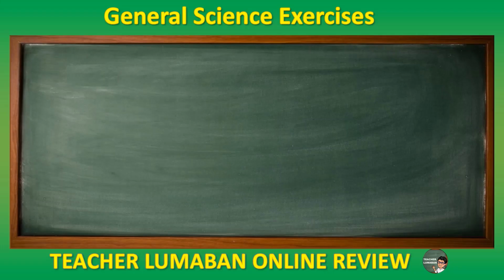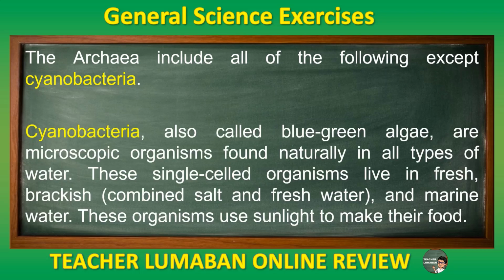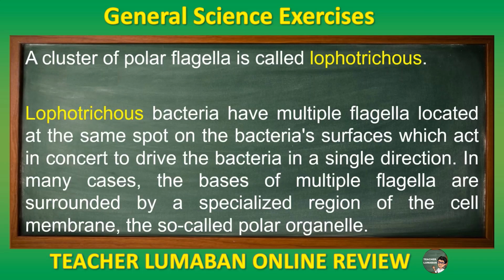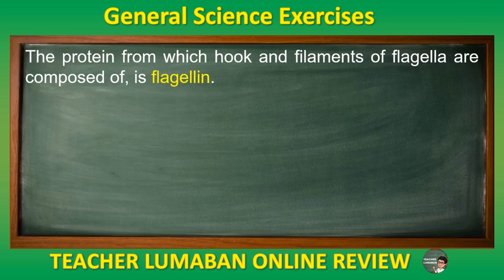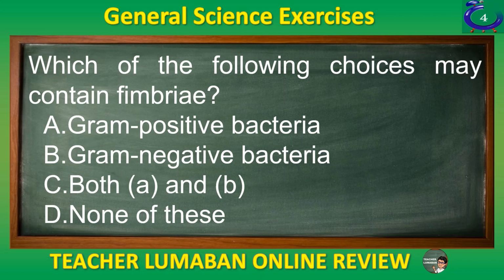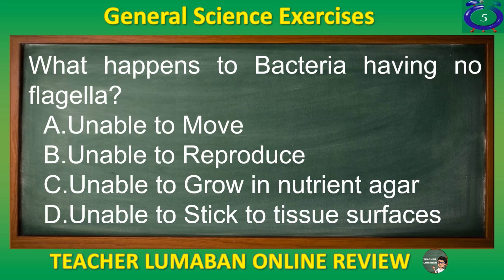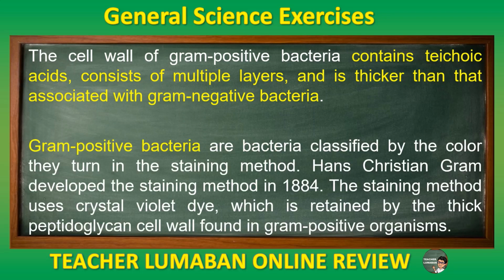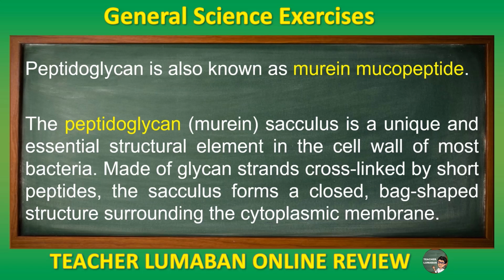General Science Exercises 6B by Teacher Lumaban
Vlog Title: General Science Exercises 6B

PayMaya
Alvin Lumaban